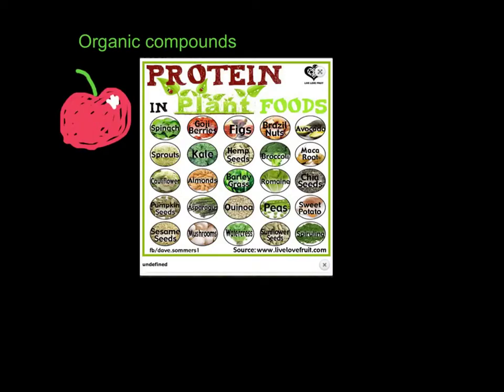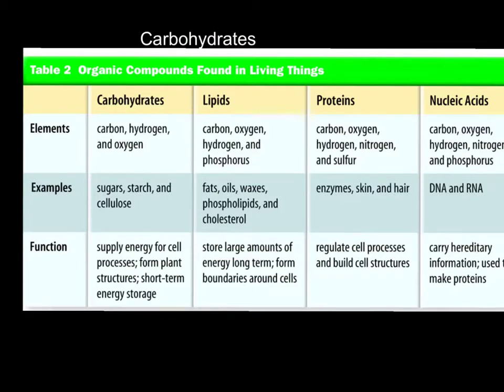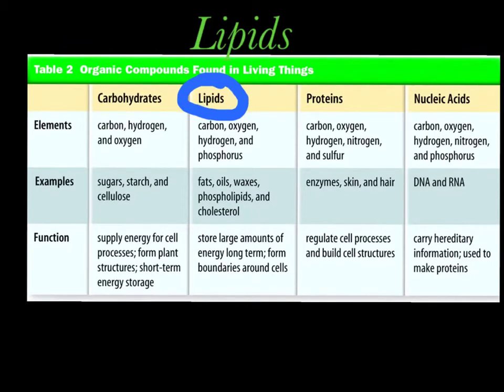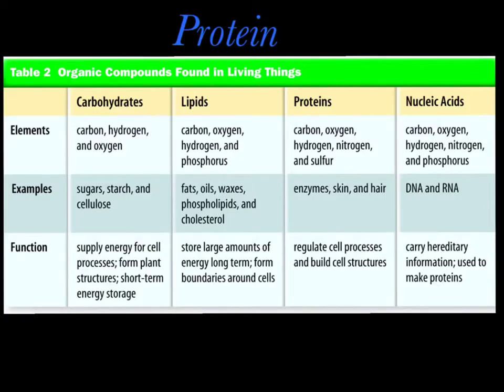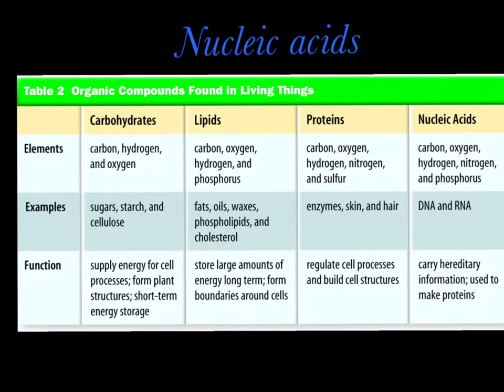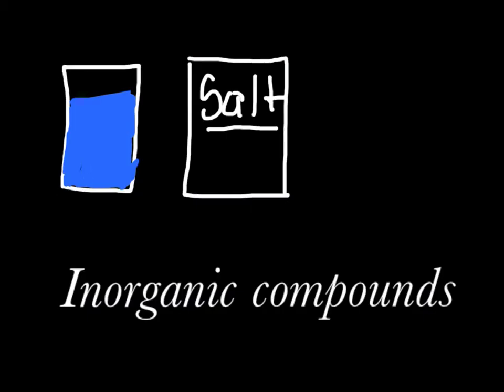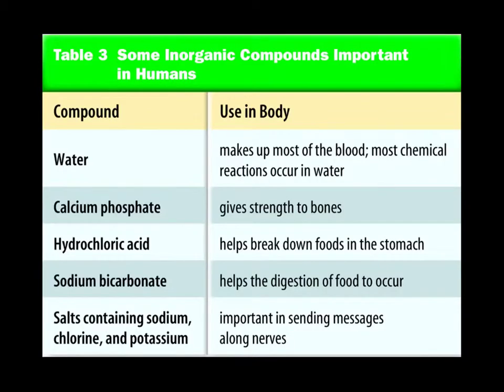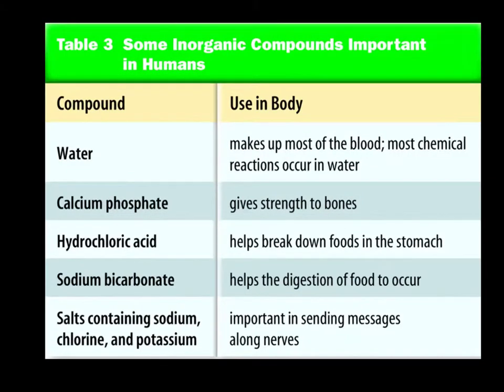Organic and inorganic compounds.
Sonia, Olivia, Kody 4 period